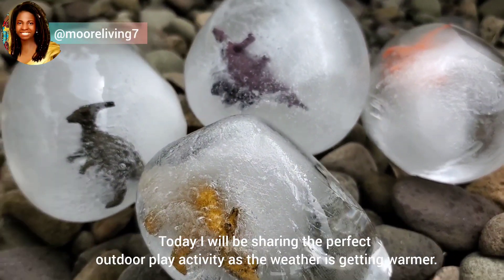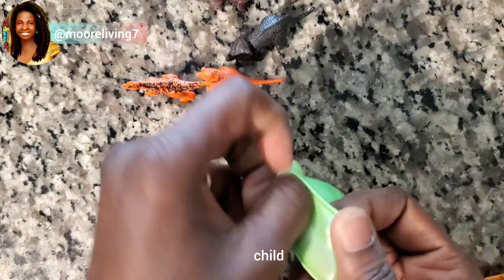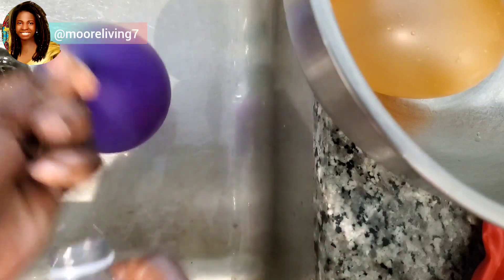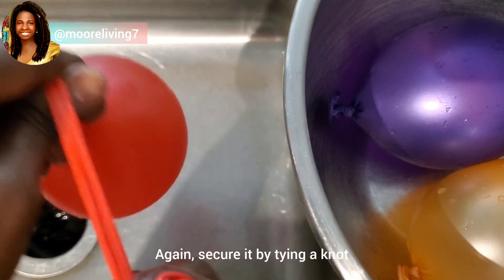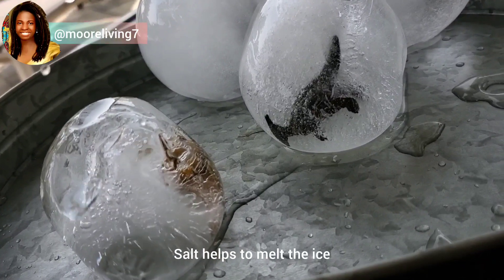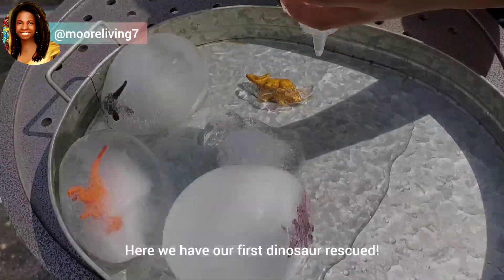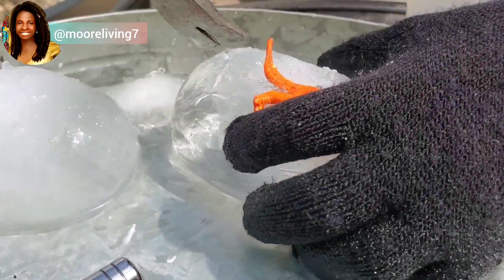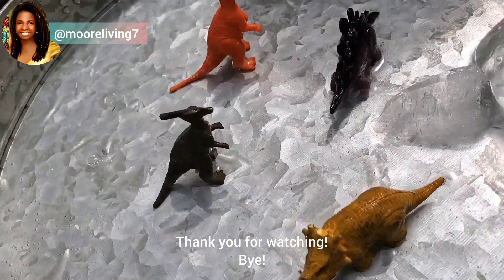Best Play Activity For A Hot Day! | Children's Summer Play Time | Sensory Bin | Dinosaur Excavation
This is a great play activity for the family! Spend time outdoors excavating these dinosaurs!

𝑳𝒆𝒕'𝒔 𝒓𝒐𝒐𝒕 𝒇𝒐𝒓 𝒆𝒂𝒄𝒉 𝒐𝒕𝒉𝒆𝒓 𝒂𝒏𝒅 𝒘𝒂𝒕𝒄𝒉 𝒆𝒂𝒄𝒉 𝒐𝒕𝒉𝒆𝒓 𝒈𝒓𝒐𝒘! 𝑻𝒉𝒆𝒓𝒆 𝒊𝒔 𝒓𝒐𝒐𝒎 𝒊𝒏 𝒕𝒉𝒆 𝒔𝒌𝒚 𝒇𝒐𝒓 billions 𝒐𝒇 𝒔𝒕𝒂𝒓𝒔 𝒕𝒐 𝒔𝒉𝒊𝒏𝒆 𝒃𝒓𝒊𝒈𝒉𝒕𝒍𝒚 𝒕𝒐𝒈𝒆𝒕𝒉𝒆𝒓.